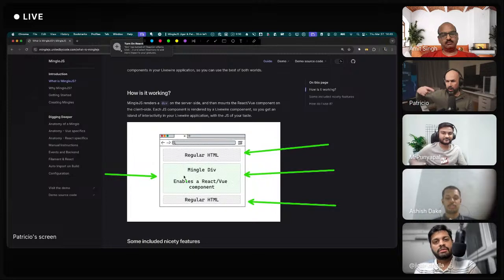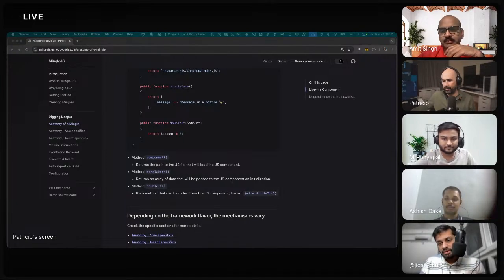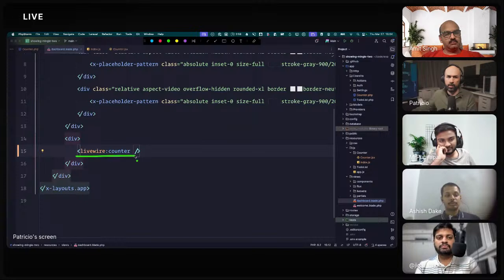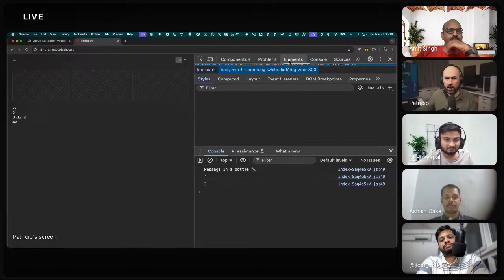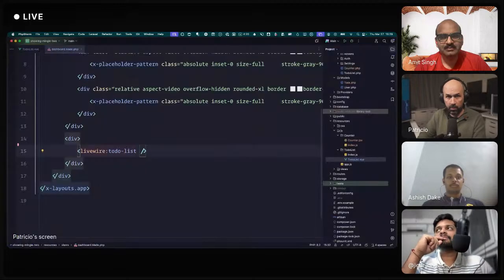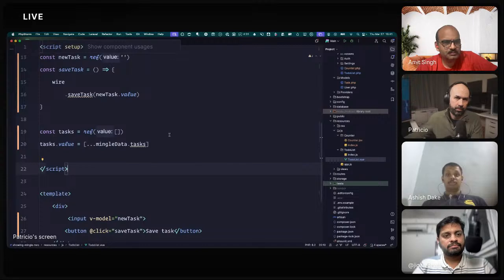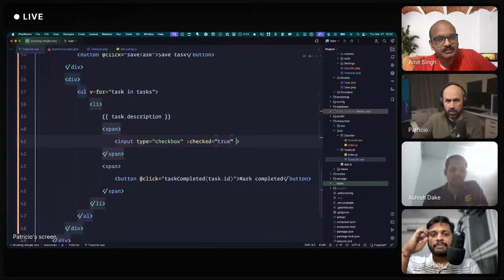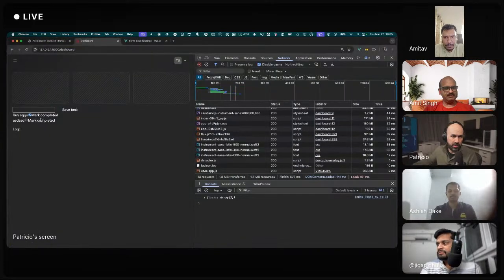Understanding MingleJS - Laravel Pune - March 25 Chapter